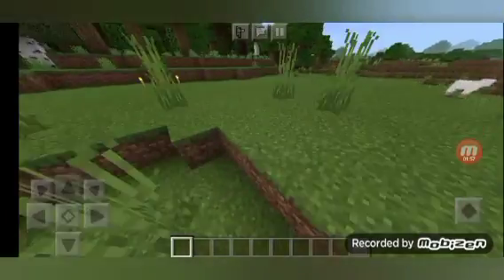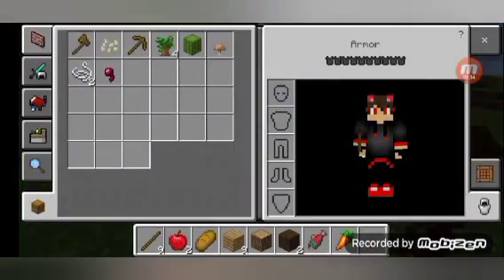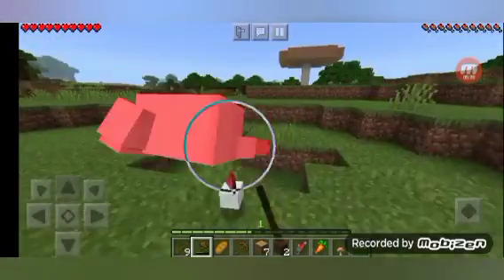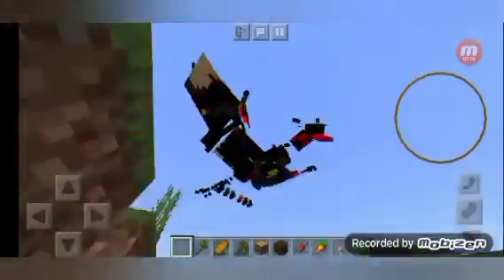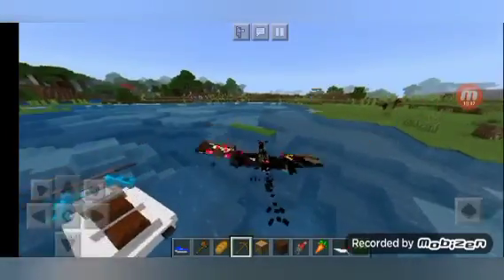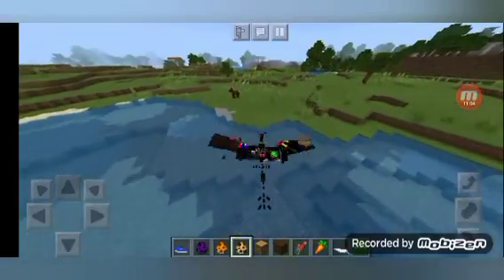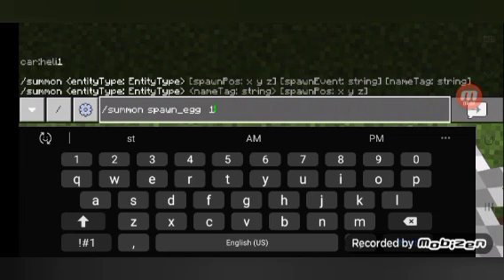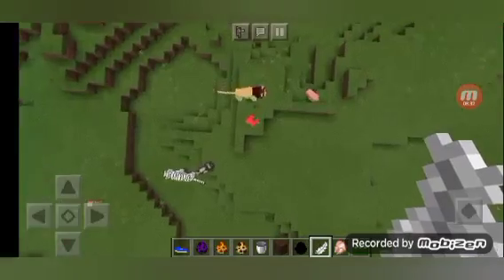I think I broke minecraft